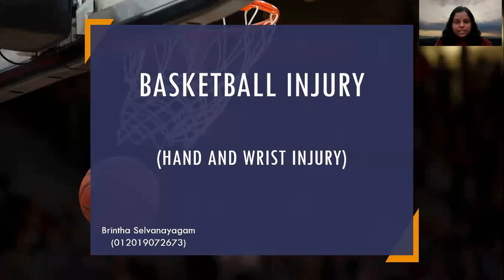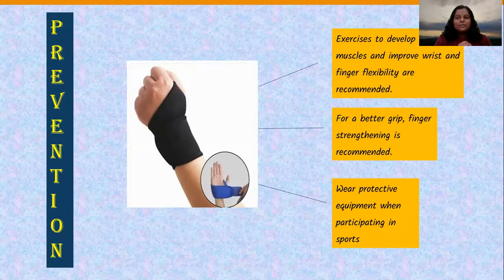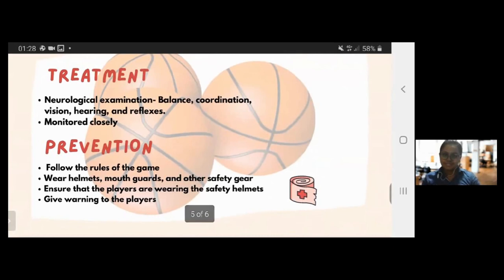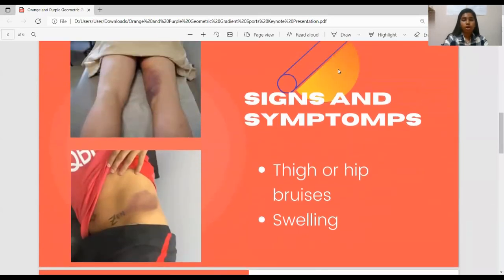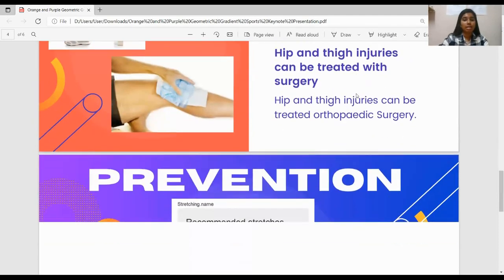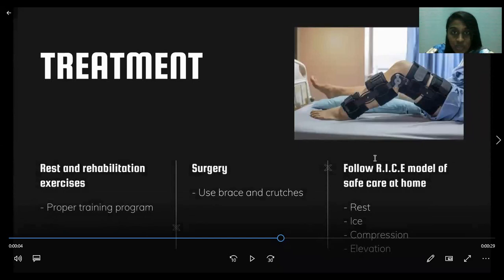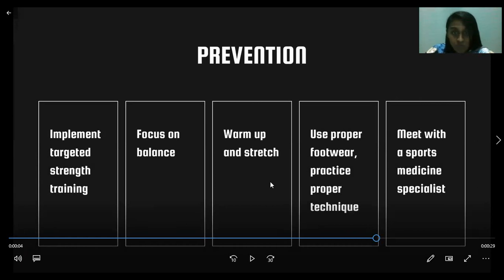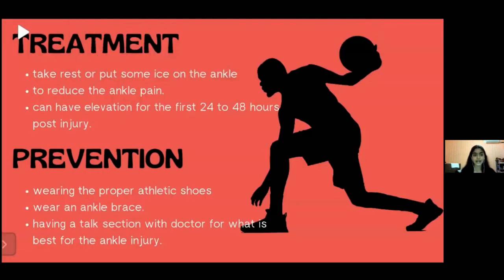SPORTS INJURY PRESENTATION